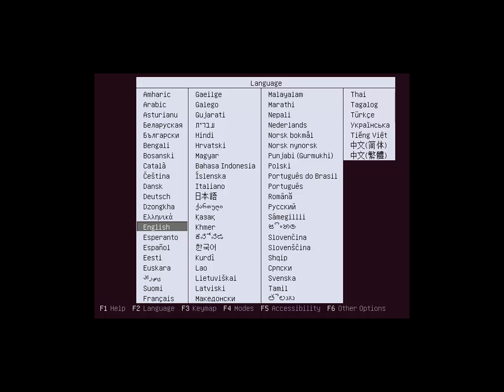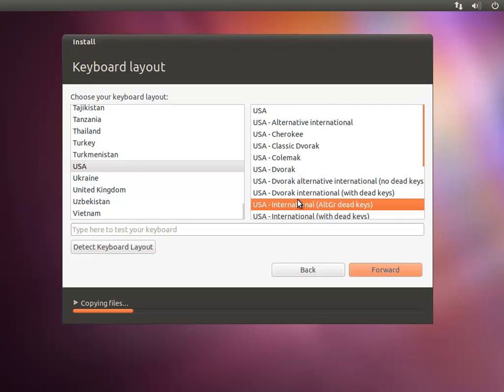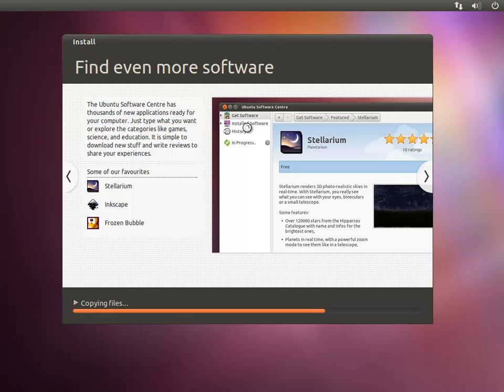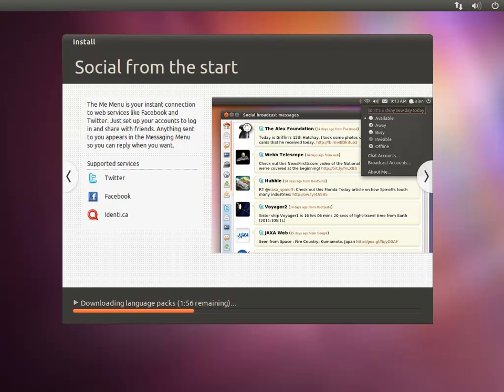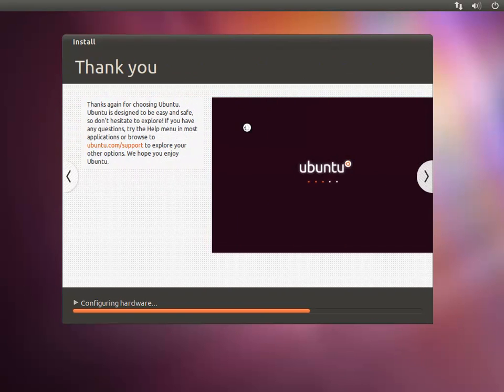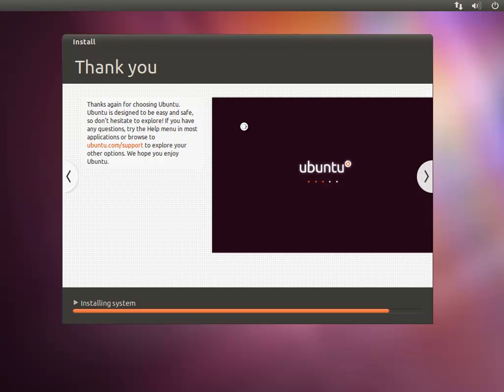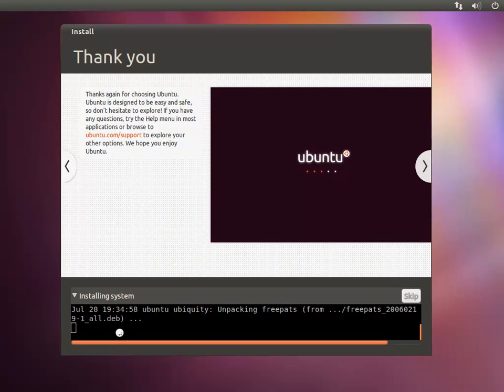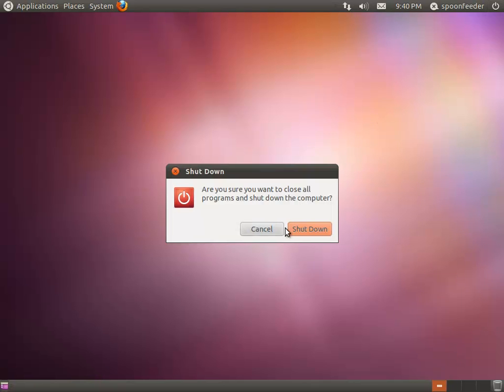Spoonfed Installing Ubuntu 11.04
Spoonfed here to  guide you through the process of installing Ubuntu 11.04